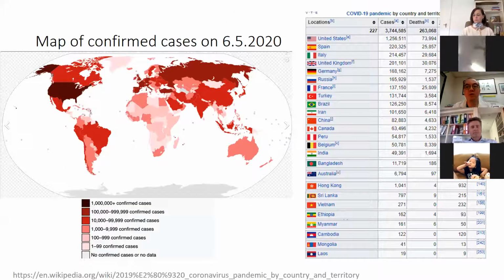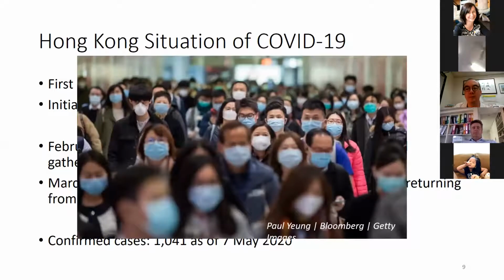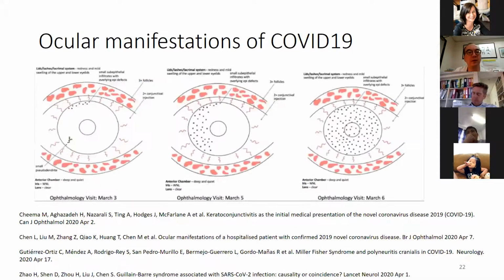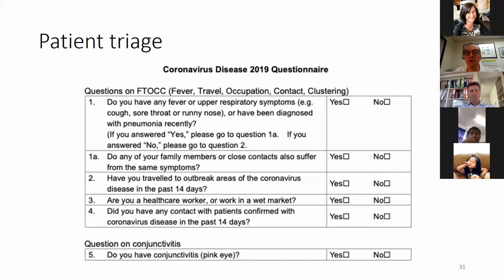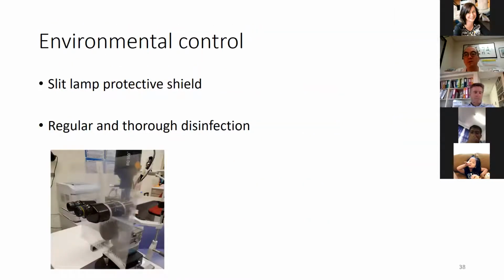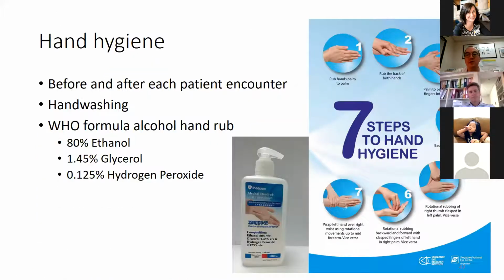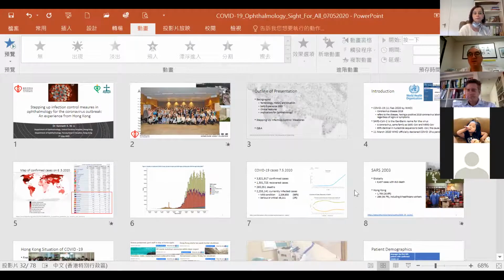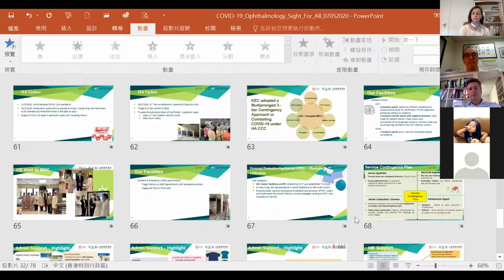Webinar Recording COVID-19 Ophthalmology 07.05.2020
Sight For All facilitated a webinar for eye health professionals to provide key information about COVID-19. Content included:
- Background COVID-19 information and implications in ophthalmology
- Infection control measures in ophthalmology

The Webinar was presented by Dr Kenneth Li, the Chief of Service and Consultant in Ophthalmology, United Christian Hospital/Tseung Kwan O Hospital, Hong Kong. As one of the most heavily affected areas during SARS in 2003, Hong Kong utilises its past experience to contend with the current outbreak of COVID-19.  The recent publication by Dr. Li and his team, available at rdcu.be/b2rnx, has received significant attention in the global ophthalmic communities, with over 43,000 accesses since its publication.

The webinar was hosted by Professor Gerard Sutton is Sight For All's Cornea Lead Visionary. He is one of Australia’s leading ophthalmic surgeons and is internationally recognised as an expert in cataract surgery, laser vision correction and corneal transplantation. Amongst other accolades, Prof Sutton is Head of Corneal Unit at the Sydney Eye Hospital and Visiting Professor, University of Medicine, Mandalay, Myanmar.